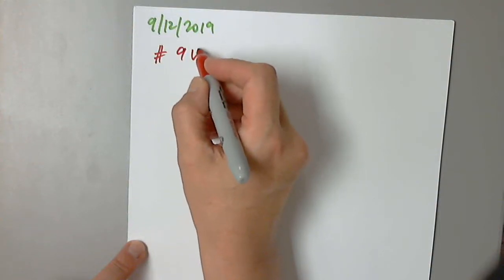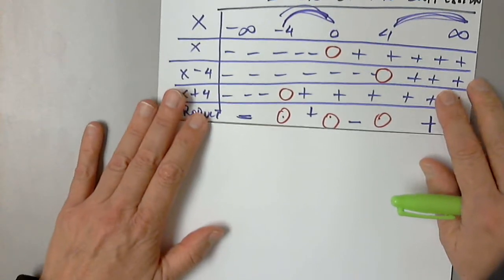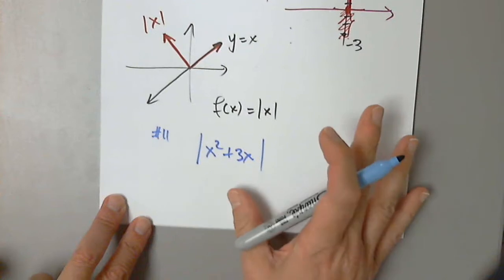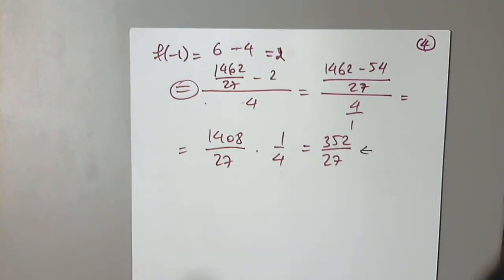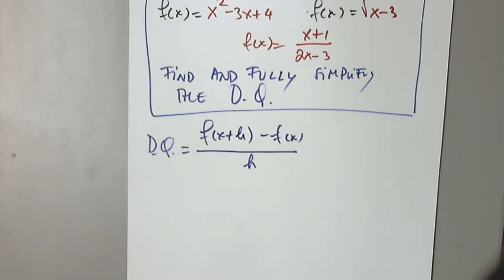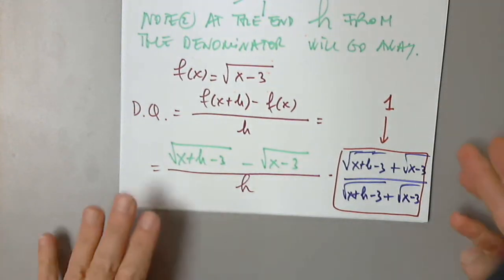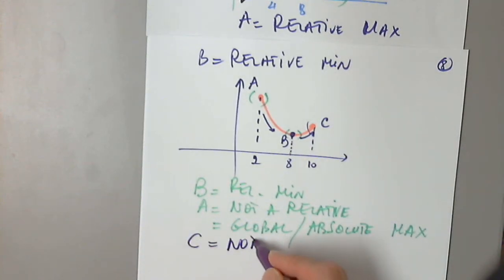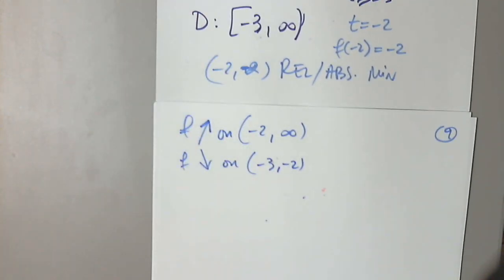MAT 151 SECTIONS 3.3 AND 3.4 PART 1 SEPTEMBER 12